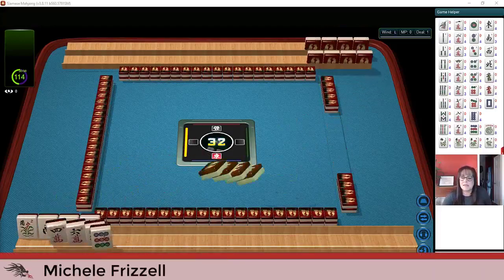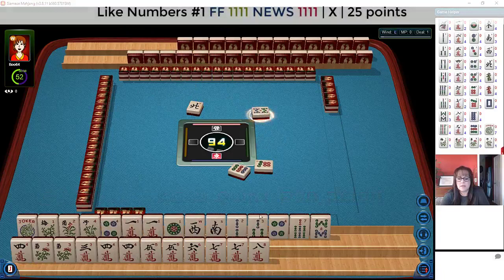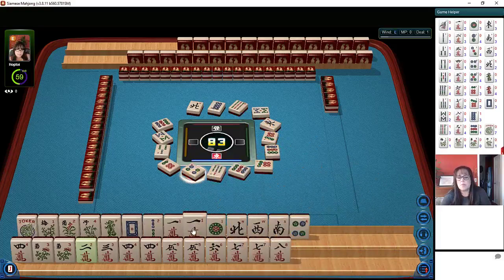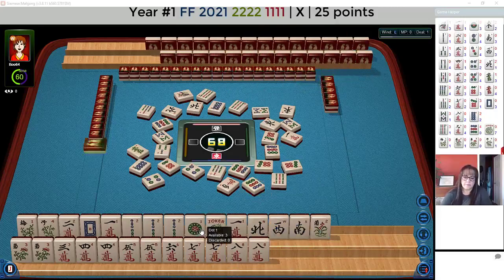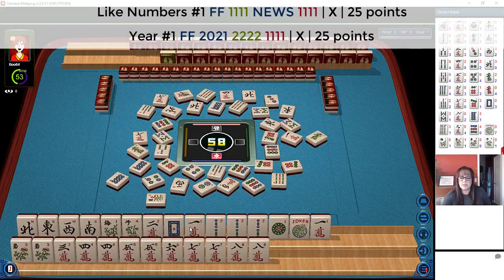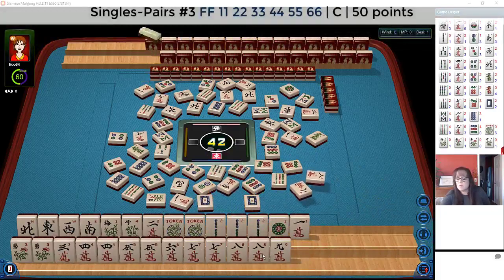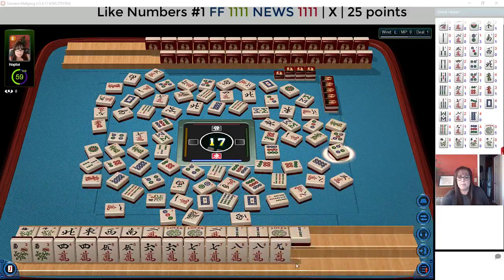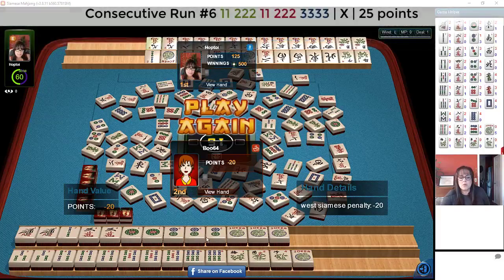National Mah Jongg League Siamese Strategy Theory 20211224